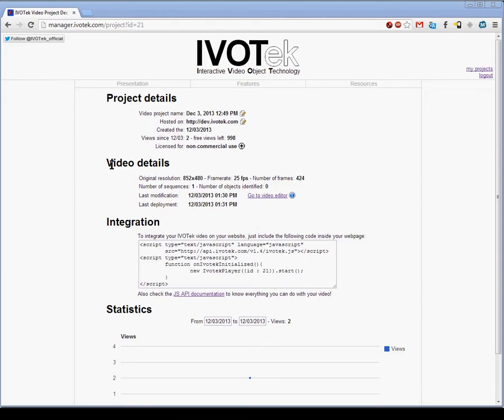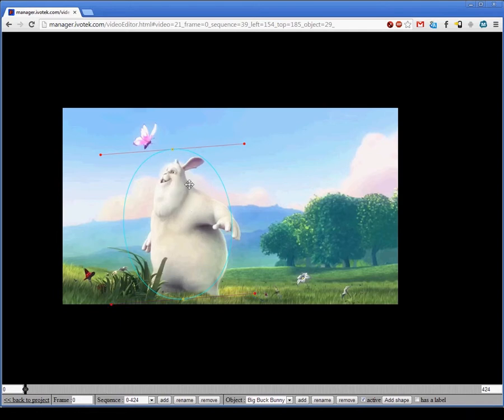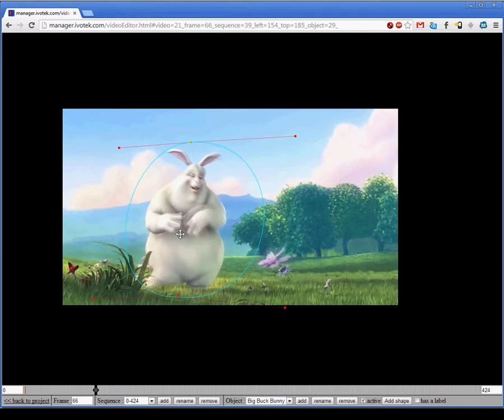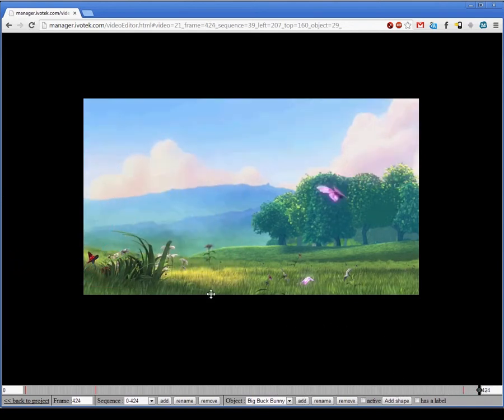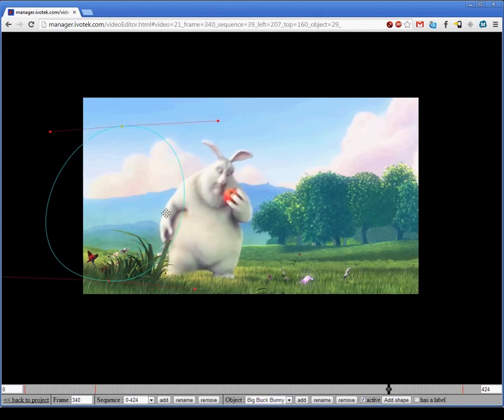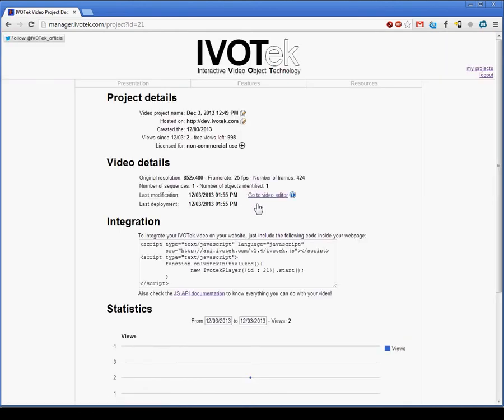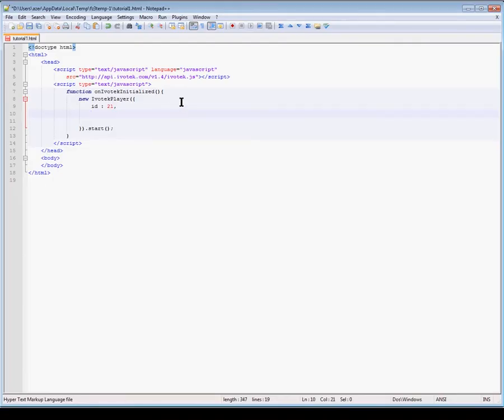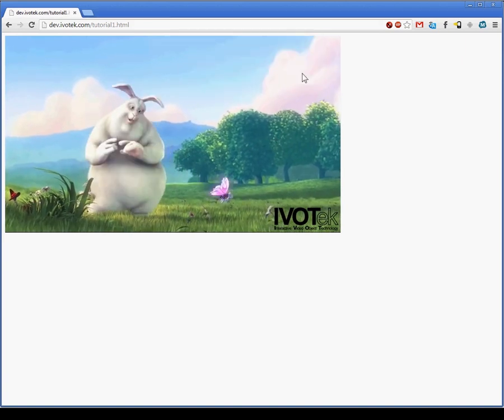IVOTek - 2 - Creating a simple shape in the editor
Creating a simple shape in the editor